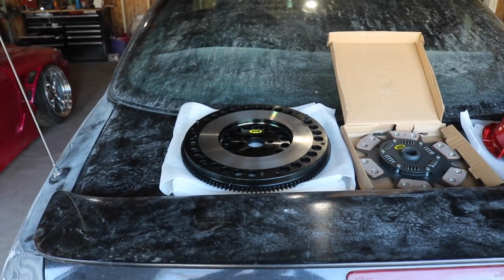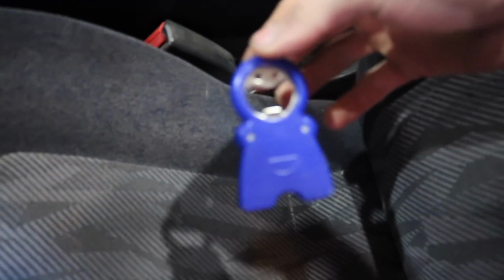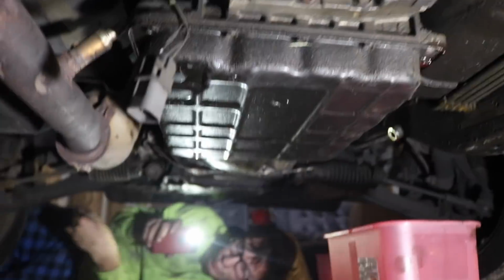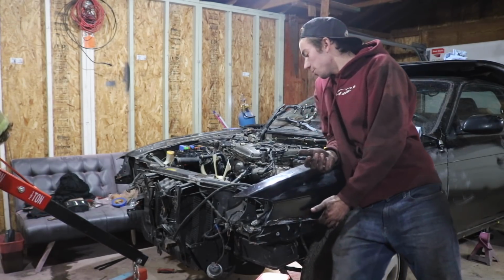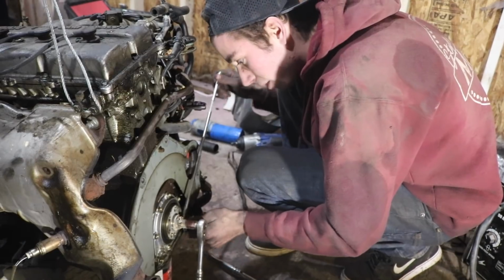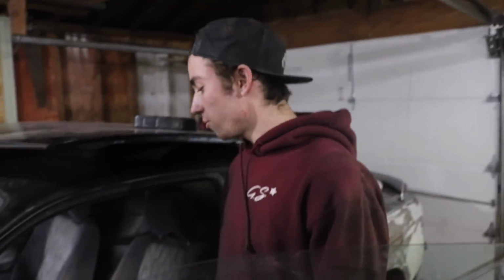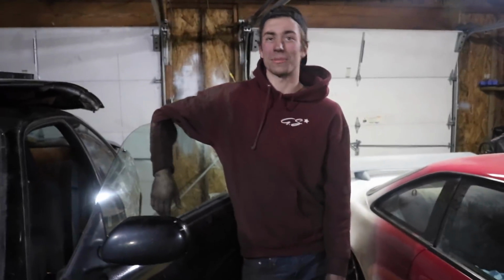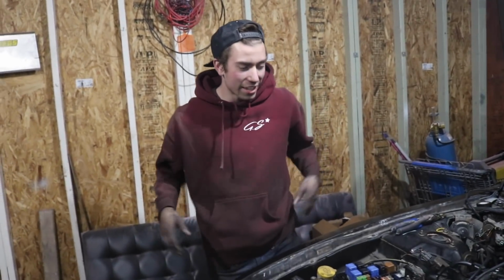5 Speed Swap Your 240sx In 12 Hours!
Weekly Drift videos! Zacs 300zx/ BMW V8 Drift build. Also everything else I share with you!

ResuMotorSports Proudly supporting Garage Sideways!

Send me stuff here:
Steven Cox